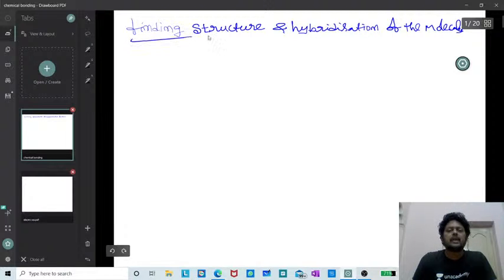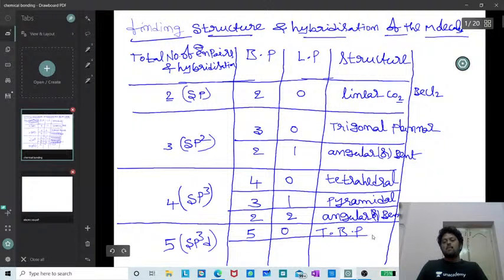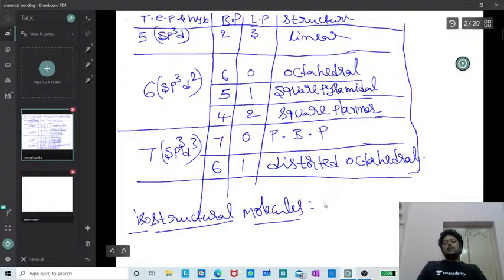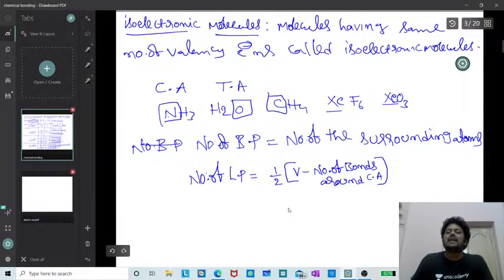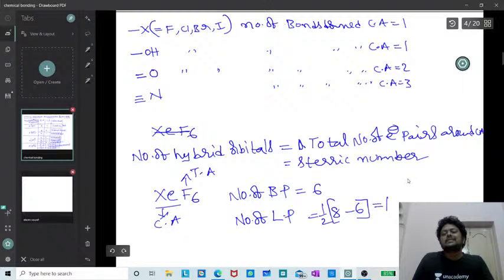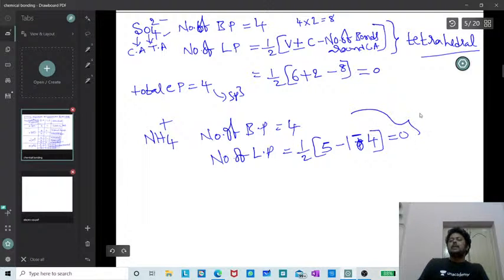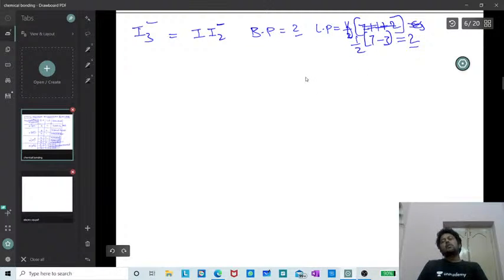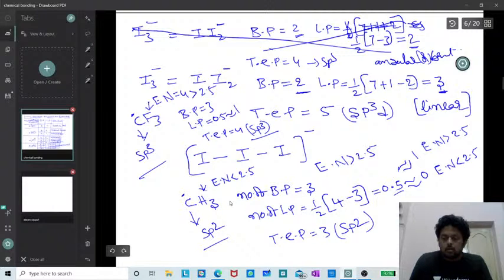Unacademy EAMCET | How to find Structure, Hybridisation of Molecules & Ions | Chemistry | Jonna Sir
Unacademy EAMCET | How to find Structure, Hybridisation of Molecules & Ions | Chemistry | Jonna Sir | Crack Ts & Ap EAMCET 2021/22 | EAMCET 2021

Jonna Sivakrishna Sir is one of the top Educators in the Unacademy EAMCET Category. He is teaching Chemistry for 13 years in various reputed Corporate and Engineering Colleges. In today's session, Sir will take you through the topic of How to find Structure, Hybridisation of Molecules & Ions, which helps you to crack EAMCET 2021 & 2022. Watch the video to know all about the topic. Let's Crack EAMCET together!!

1. Learn from your favorite teachers
2. Dedicated DOUBT sessions for EAMCET 2021 & 2022
3. One Subscription, Unlimited Access to Live Online Classes and Videos
4. Real-time interaction with best-in-class teachers
5. You can ask doubts in live online classes
6. Limited students in each EAMCET Online Class
7. Download the videos & watch offline

✅For all the new learners of Unacademy, use the code "JSKLIVE" to get the subscription for 1 month at Rs.2250/- to get access to the premium content.